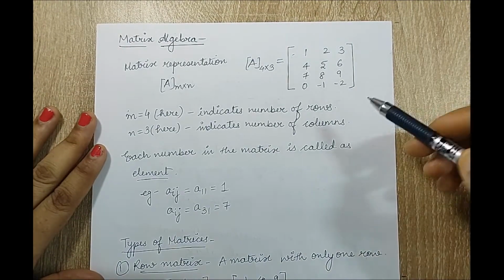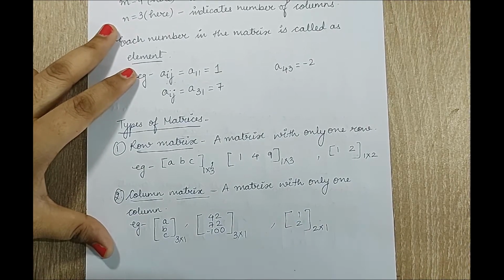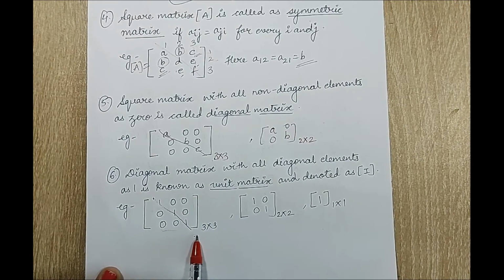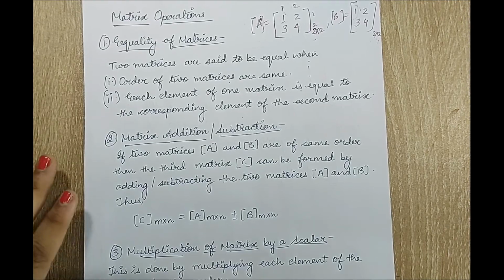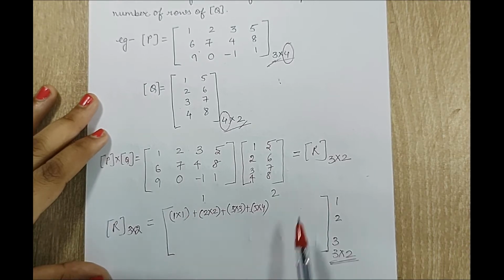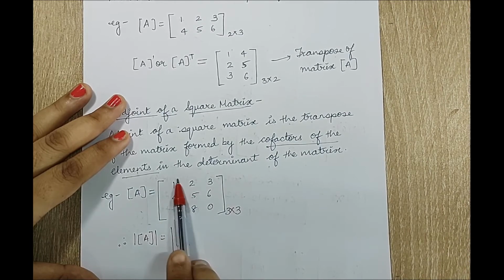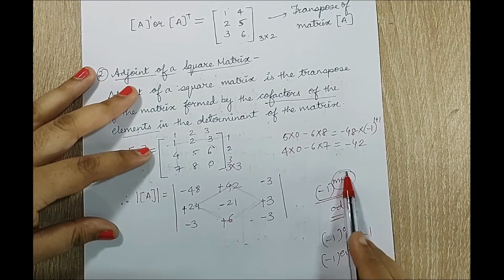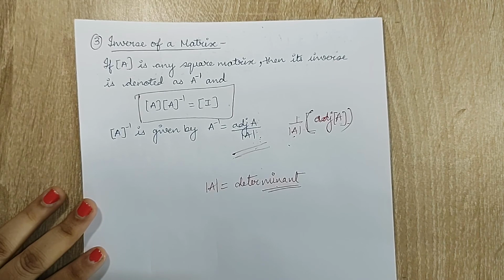Matrix Algebra | Basic Concepts | Introduction to Finite Element Analysis | L-2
This video is the second lecture on the introduction to finite element analysis of Finite Element Analysis Course. It discusses about basics of matrix algebra and various operations that can be done using matrices and forms a base for understanding of entire subject.